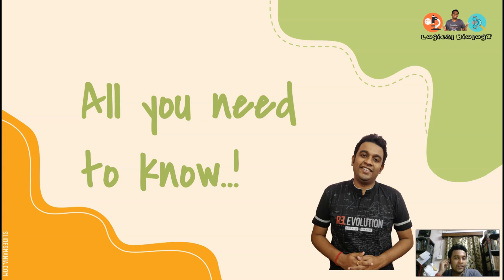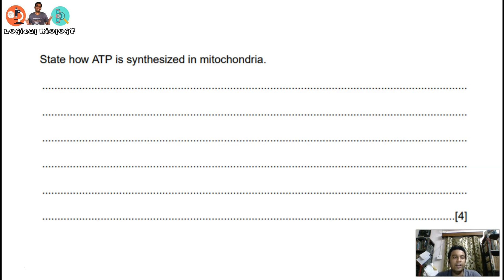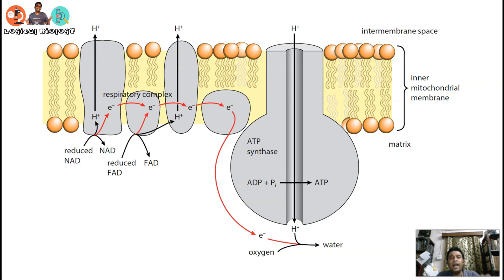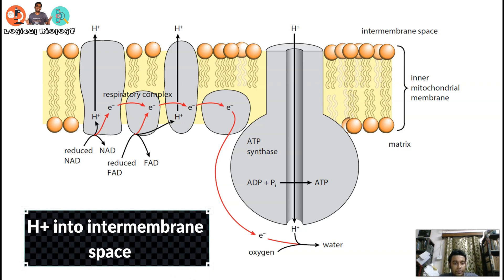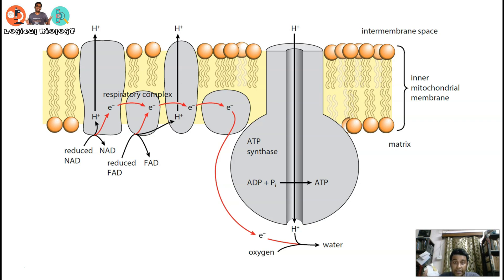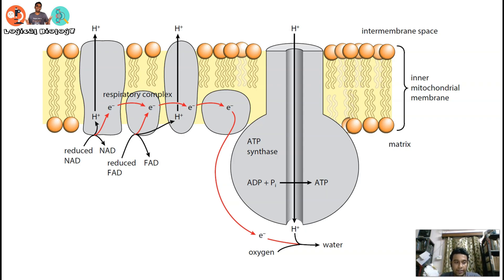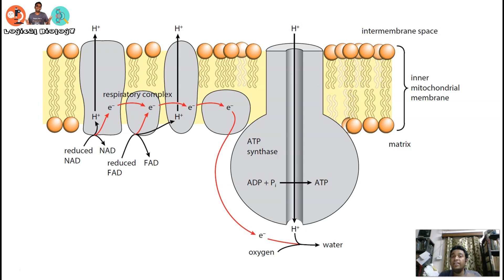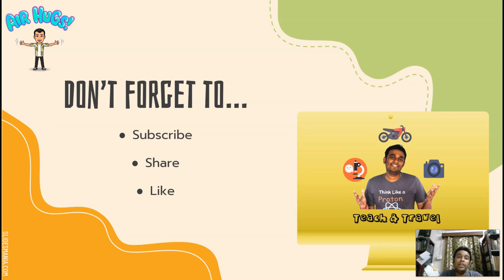#1 All you need to know | Cambridge Biology 9700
This is a new series I have started!

If you have enjoyed this lecture, don't forget to give me a Thumbs up ! Share the video with your fellow members in a best way possible so that you all an get the benefit out of it.

Please share your feedback even if you DON'T like my video !

If you have any request for any topic, without any hesitation let me know & I will make a video tutorial on this.

You are allowed to ask me n number of doubts..!

My Gears –
My watch
My JBL headphone
My Mivi Roam
My Laptop
My Camera
My Gorillapod
My Phone
My powerbank
My OTG